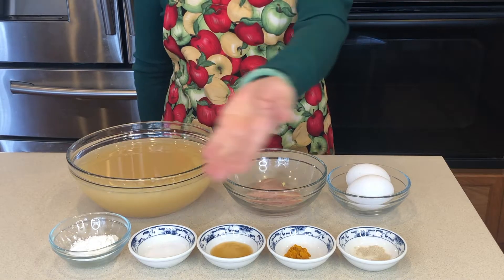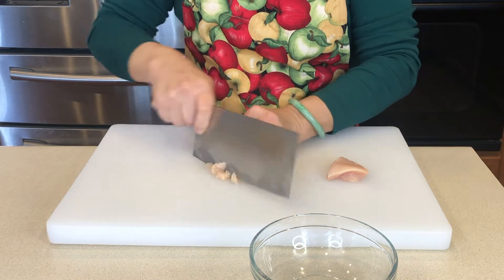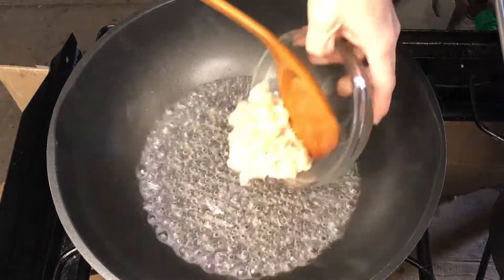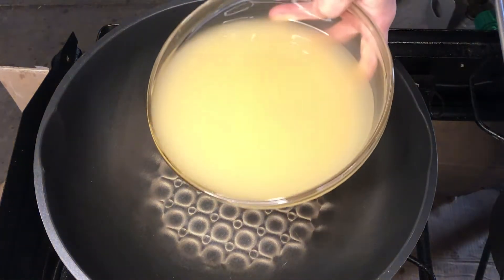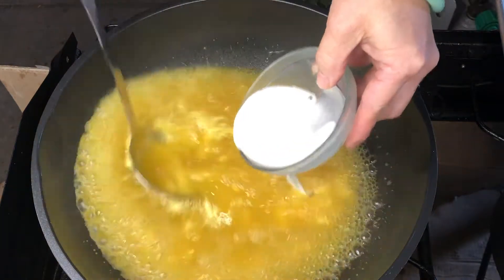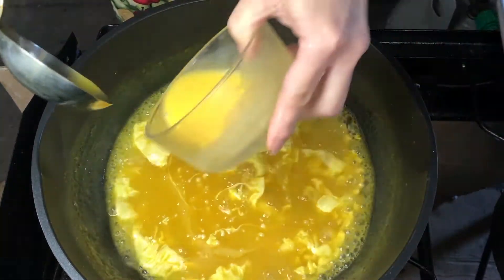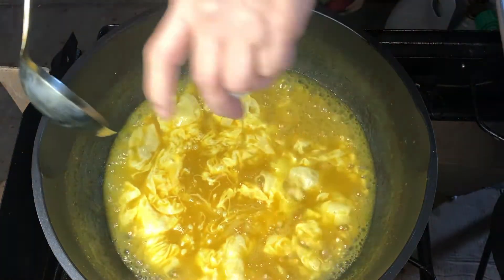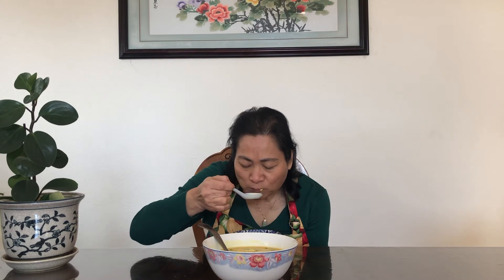Delicious Homemade Egg Drop Soup | Egg Drop Soup Recipe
Welcome back to Mei Lian's Kitchen! Today we will be making some homemade egg drop soup!

Ingredients
1 quart of low sodium chicken broth
3 oz chicken
2 whole eggs
½ tsp salt
¼ tsp sesame oil
¼ tsp white pepper
¼ tsp turmeric
Green onion (garnish)

Cornstarch Slurry
4 tbsp water
2 ½ tbsp cornstarch